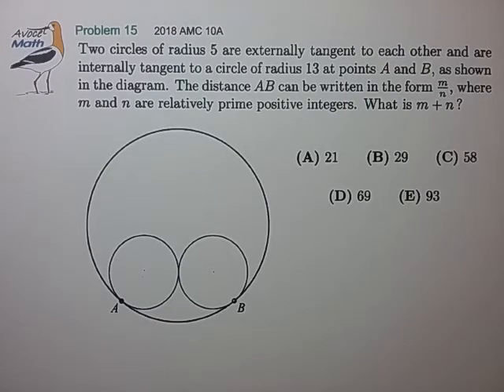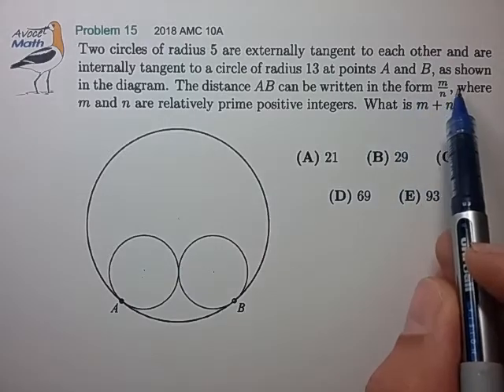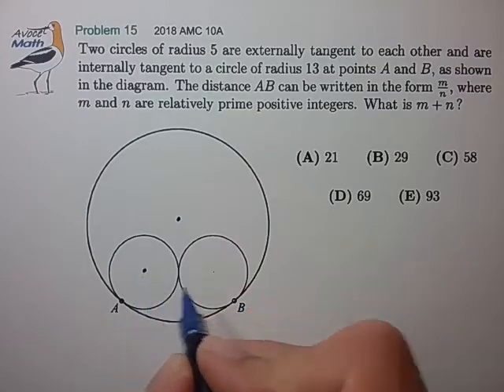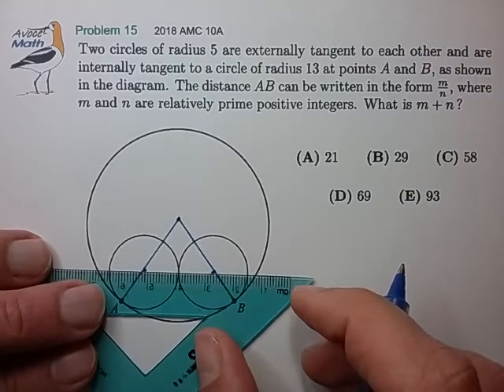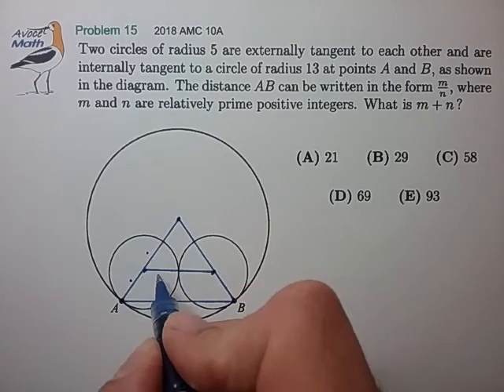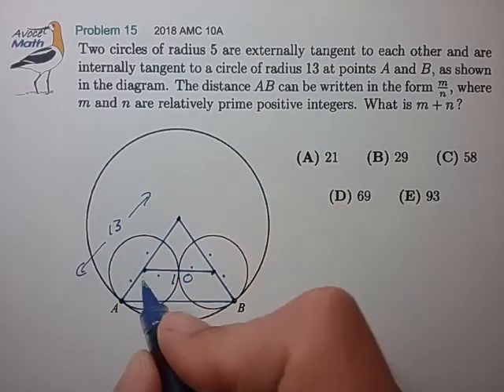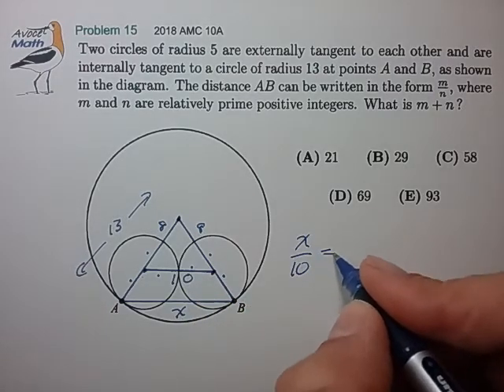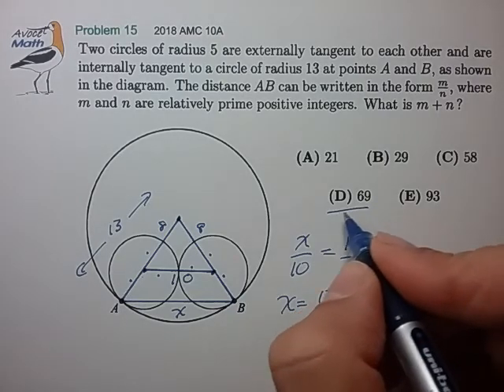2018 AMC 10A Prob 15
See "Auxiliary Lines" video for more tips on drawing frequently used auxiliary lines.